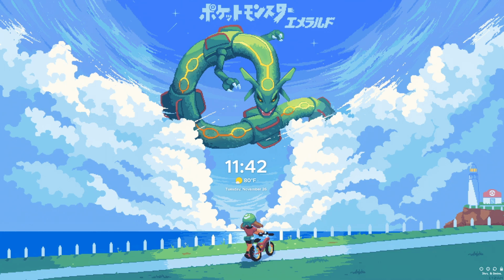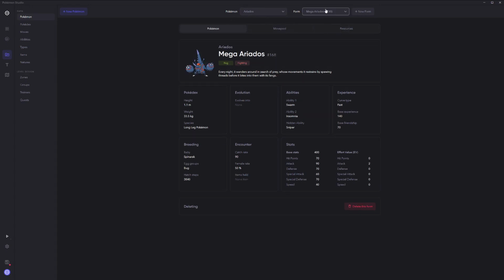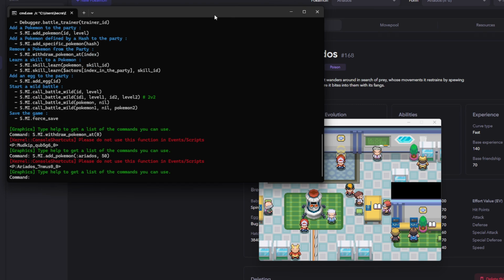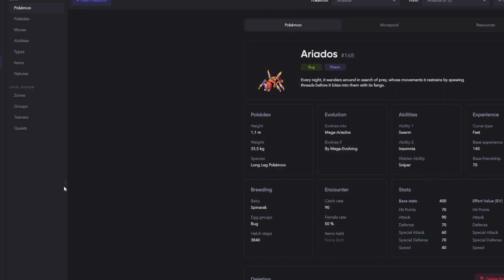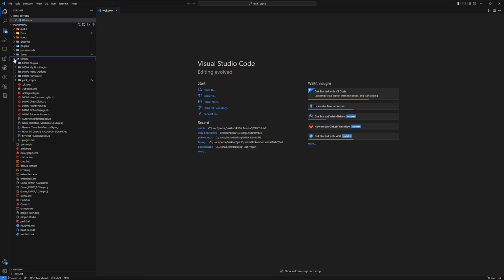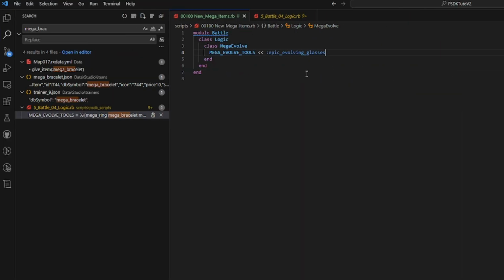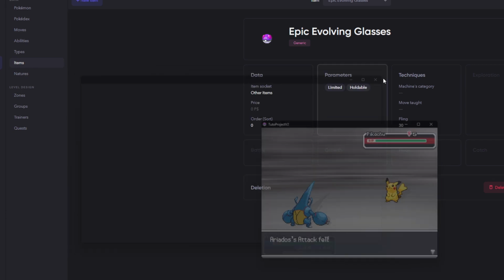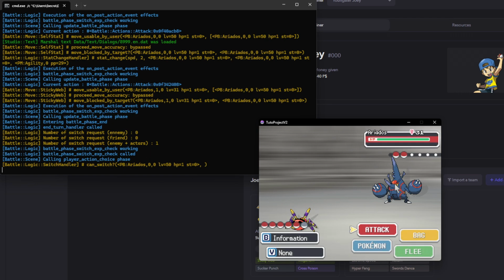Mega Evolution - How To Make a Pokémon Fan Game Episode 24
In this video we go over how mega evolutions work in PSDK! We also go over:
* How to create a new mega evolution form
* How to assign the item to mega evolve for each Pokémon
* How to create a new mega evolution enabling item
* How to have a trainer mega evolve

As always, if there are any issues don't hesitate to join the Pokemon Workshop discord

Please note that you do need RPG Maker XP to use Pokémon SDK currently. You can use Studio and edit data without RPG Maker XP as it is its own program, but you won't be able to edit maps or events without RPG Maker XP.
                                                       THANK YOU TO MY SUPPORTERS:
YouTube homies: JannisMS
Timestamps:
Intro 0:00
Creating a "mega evolution" form 1:08
Creating a mega evolving enabling item 4:57
How trainers can mega evolve 9:07
Outro 10:27

In this series I will be going over how to make a Pokémon Fan game using the dev kit "Pokémon SDK" also known as "PSDK" and it's new data editor Pokémon Studio!